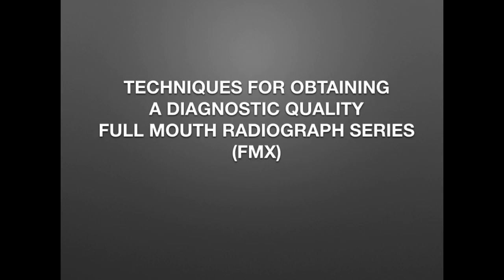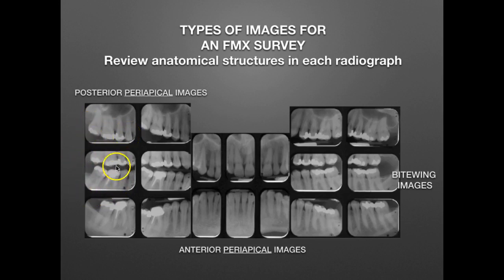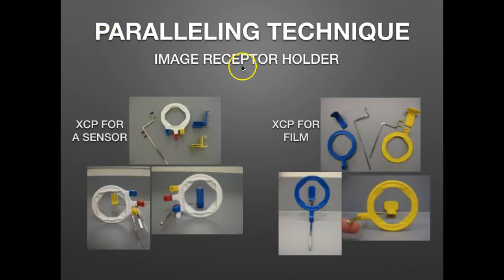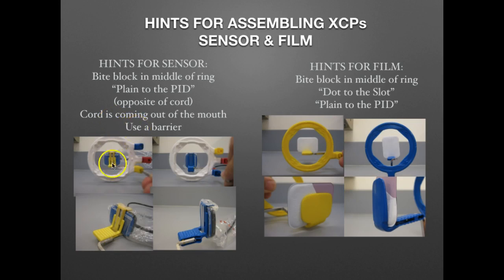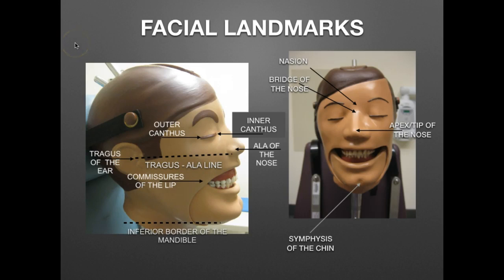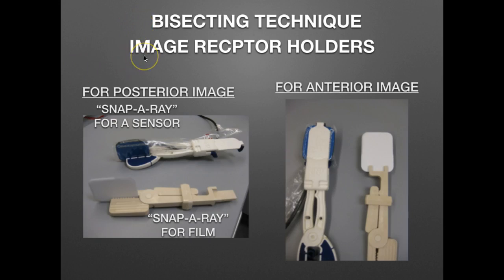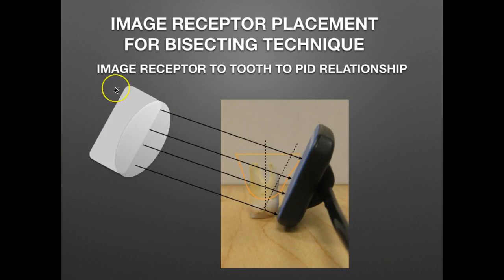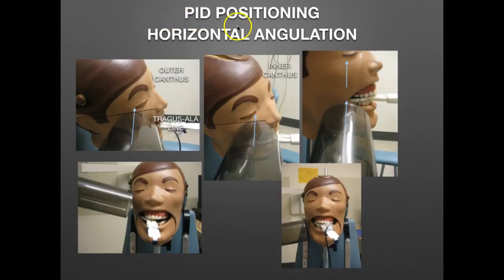Techniques for A Diagnostic Quality FMX